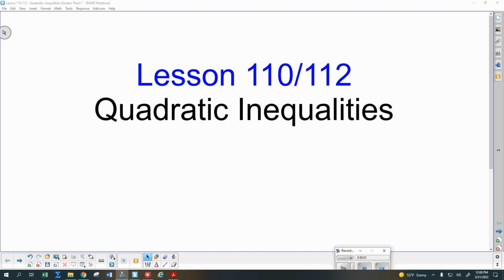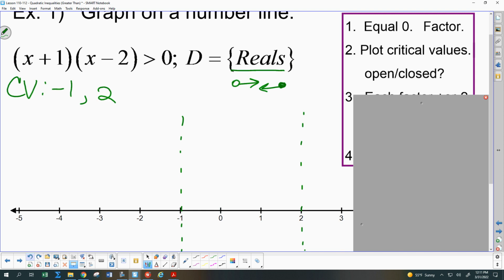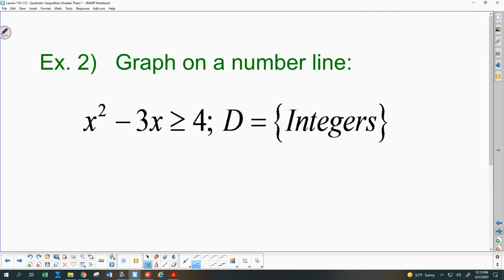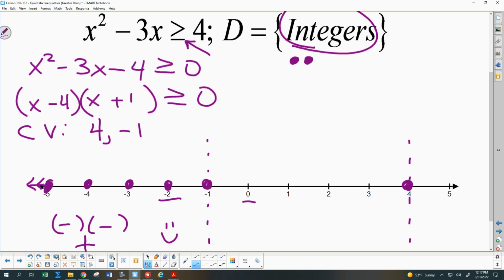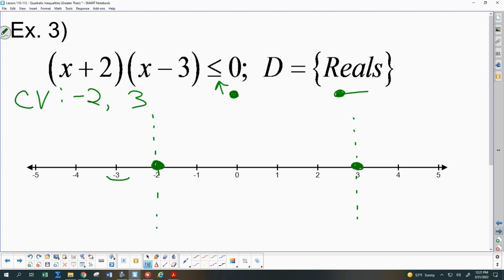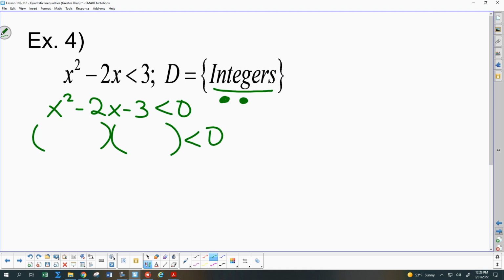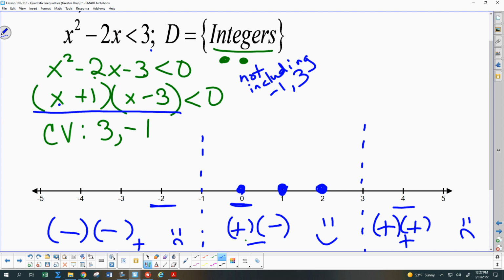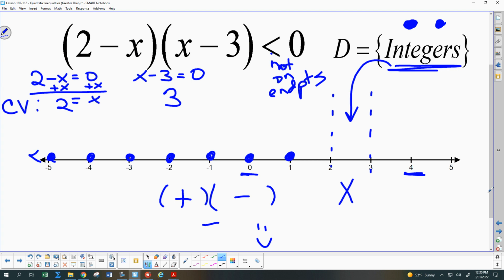Saxon Algebra 2 Lessons 110/112 Quadratic Inequalities